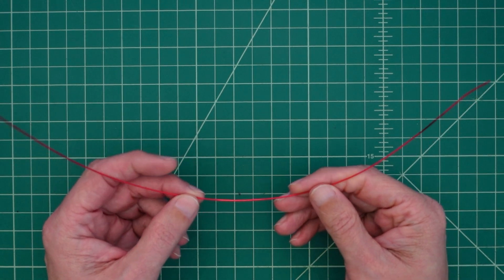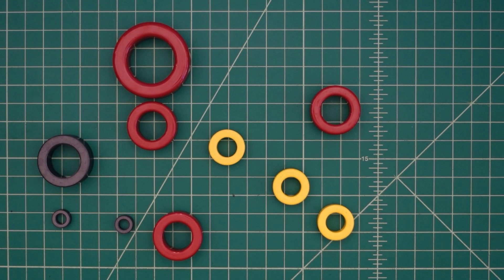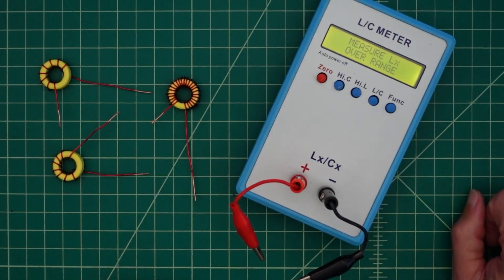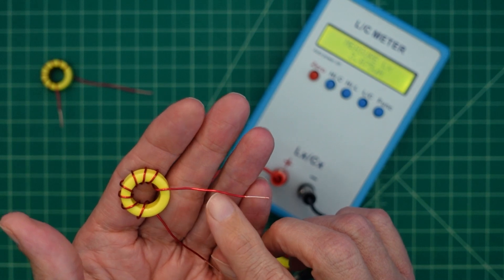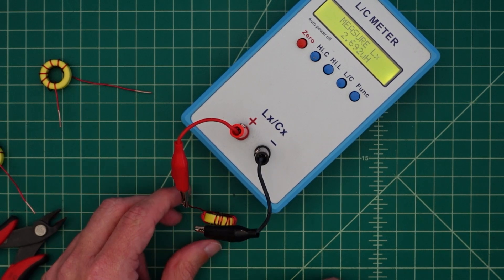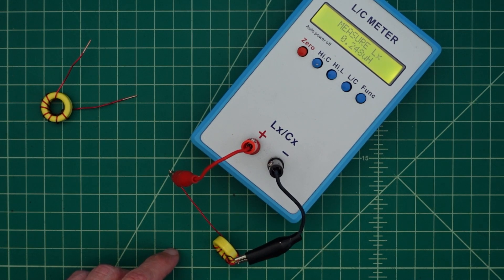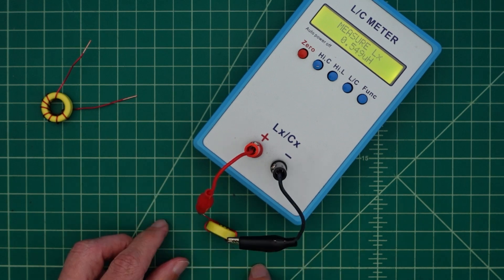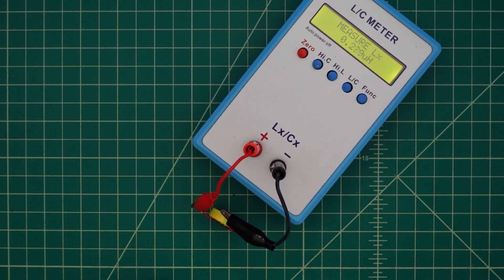Tuning Inductors for Ham Radio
In this video we will talk about how we make and tune inductors for Ham Radio Equipment.